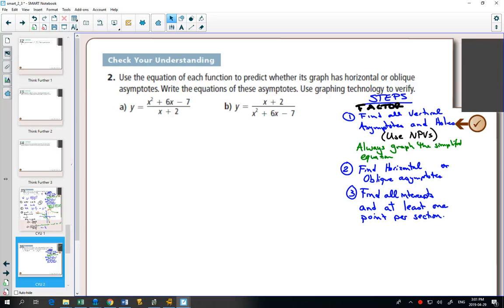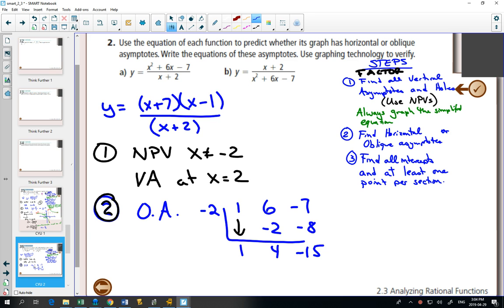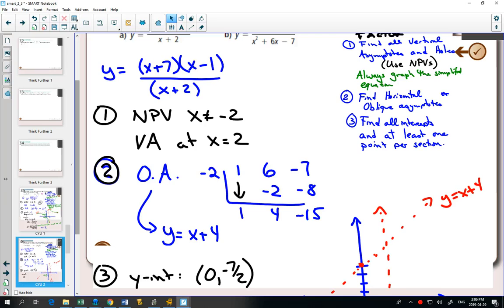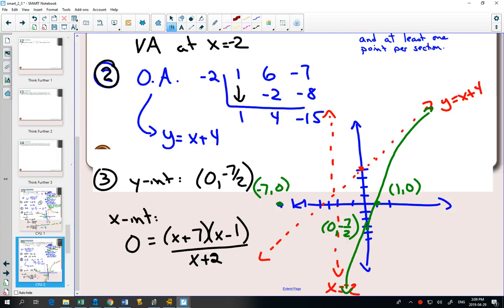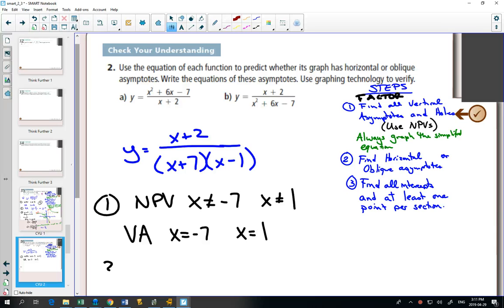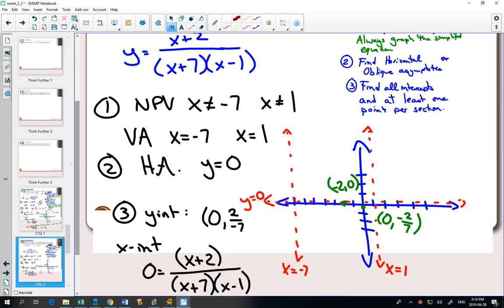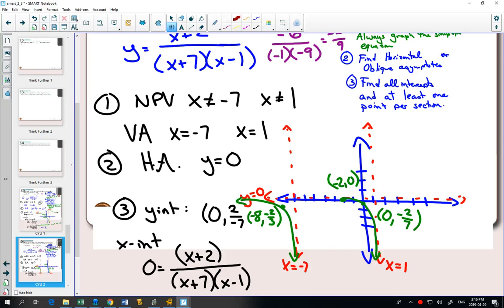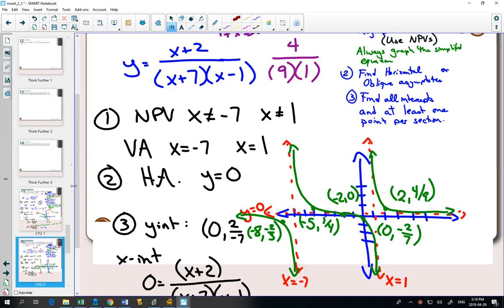40SP 2 3 Example 2